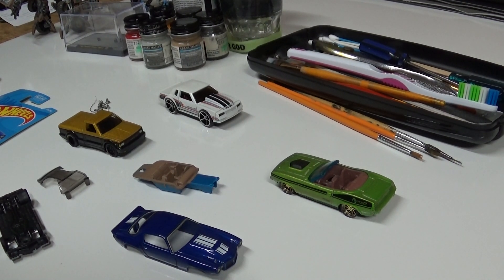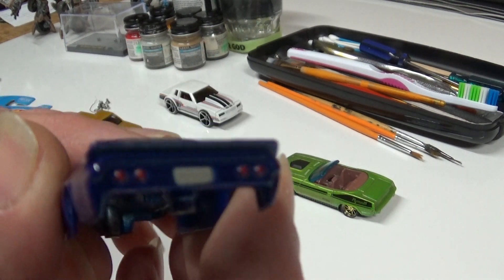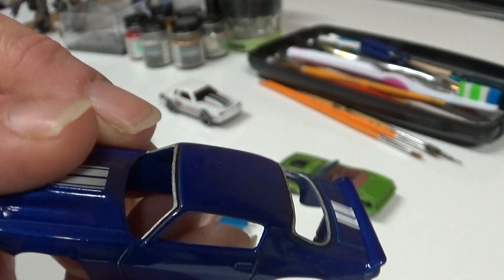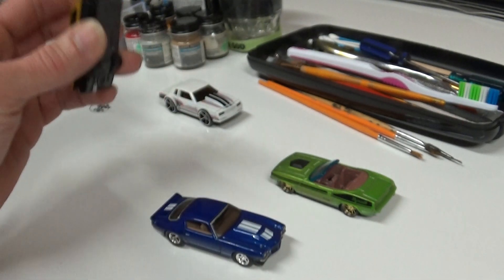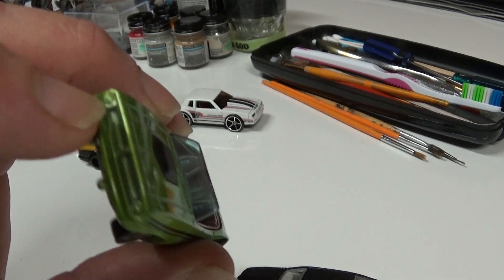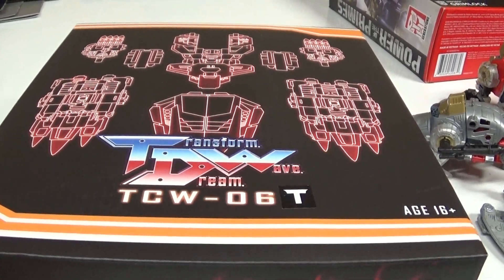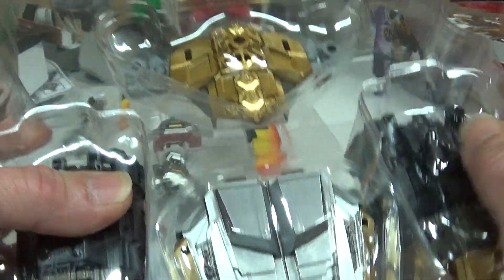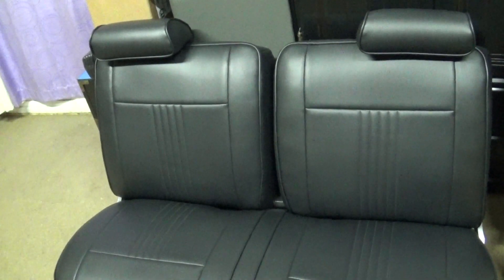Custom Hot Wheels 1970 Camaro & Transformers TCW Upgrade Kit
A quick video on a current Hot Wheels custom upgrade